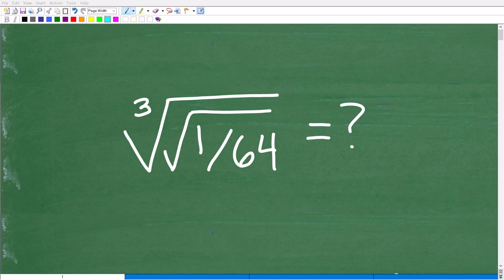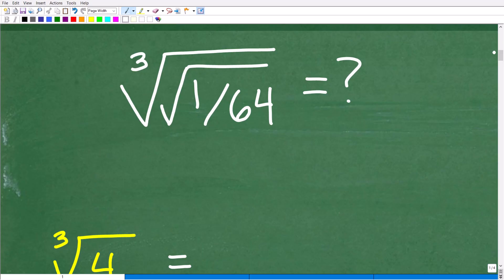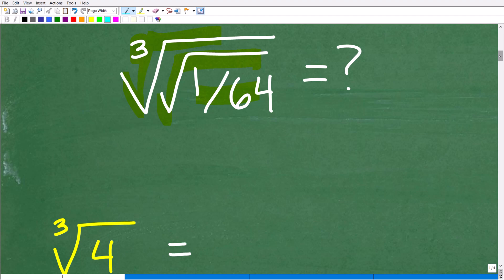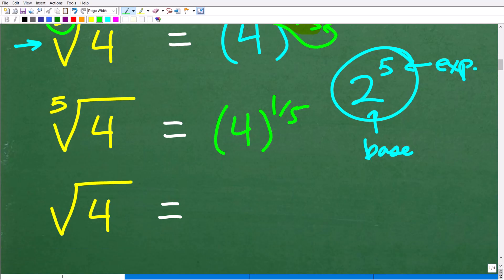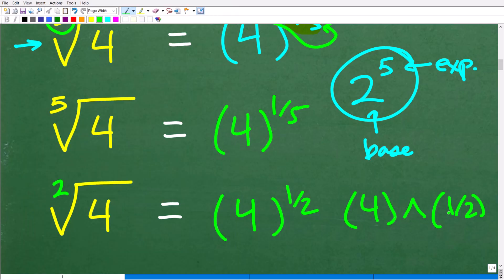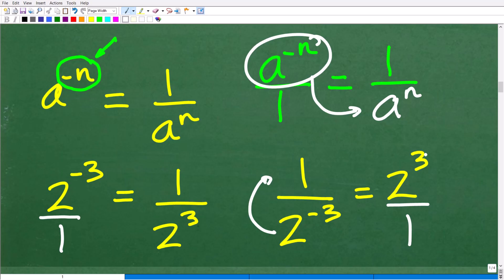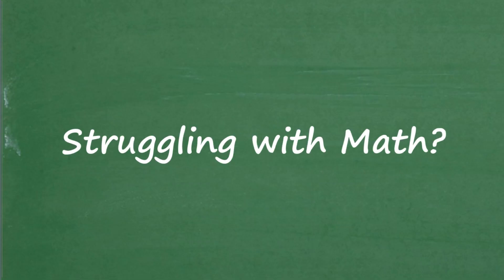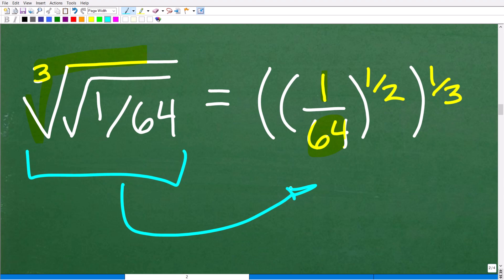Think You’re Good With Square Roots and Cube Roots? Try This!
Can you simplify the cube root of the square root of 1/64? This nested radical problem looks intimidating, but there’s a clean way to solve it. Most people get this wrong because they rush or misunderstand how roots work together.
Perfect for students, test prep learners, homeschoolers, and anyone who enjoys viral math challenges.
⭐ FULL DESCRIPTION (Paste below the SEO lines)
In this video, we break down a classic nested radical expression:
The cube root of the square root of 1/64.
At first glance, it looks complicated — but once you understand how roots and exponents interact, the problem becomes much simpler. Many students make mistakes by combining roots incorrectly or skipping key steps.
This type of problem appears in pre-algebra, algebra, and standardized exams, and it’s also popular in viral math challenges online. We’ll solve it step by step, explain the reasoning clearly, and show you how to avoid the most common errors.
If you want to improve your confidence with radicals, fractions, and exponents, this is a great problem to try before watching the solution.
⭐ What You’ll Learn
• How nested roots work
• How to rewrite roots using exponents
• How to simplify radical expressions correctly
• Common mistakes students make with roots
• A clean strategy for handling tricky-looking problems
• Homeschool learners
• SAT, ACT, GED, HiSET, ASVAB, ACCUPLACER prep
• Adults refreshing foundational math skills
• Anyone who enjoys logic-based math puzzles

• HOMESCHOOL MATH
• COLLEGE MATH